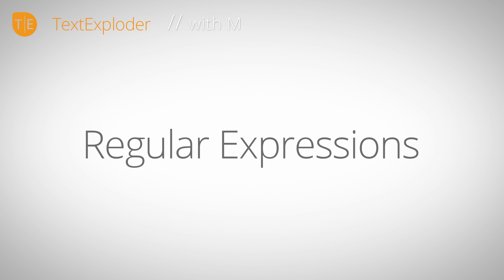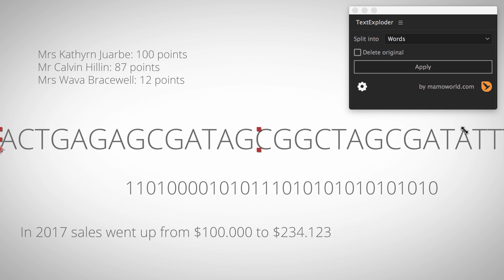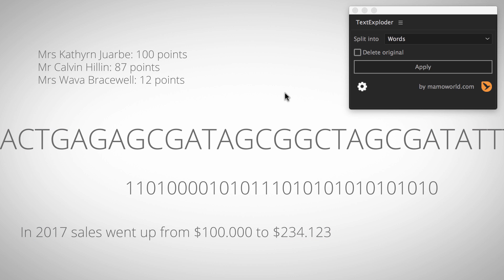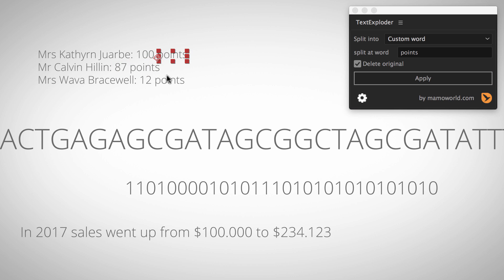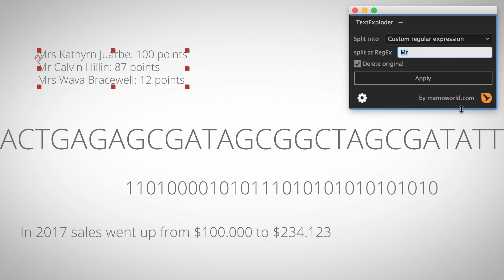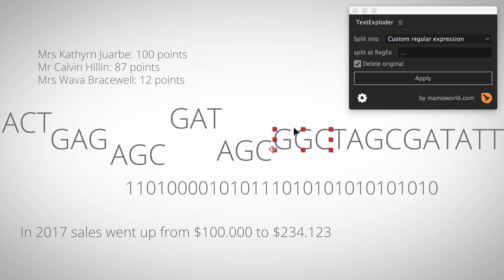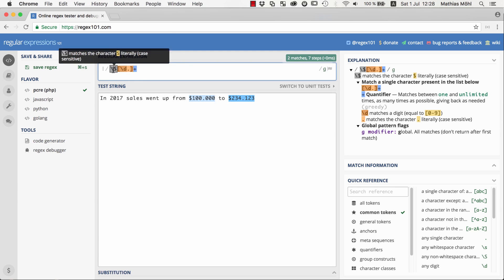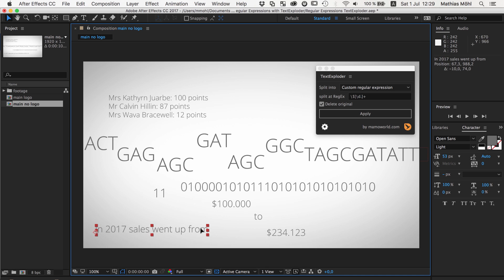TextExploder Tutorials: Regular Expressions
Split text layers into characters, words, lines and more. Placement of each character is preserved accurately.